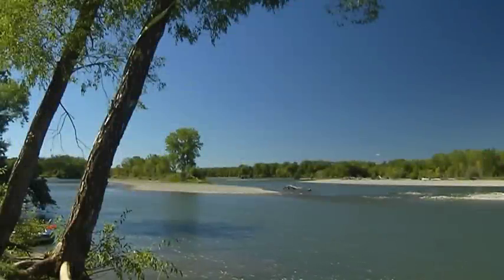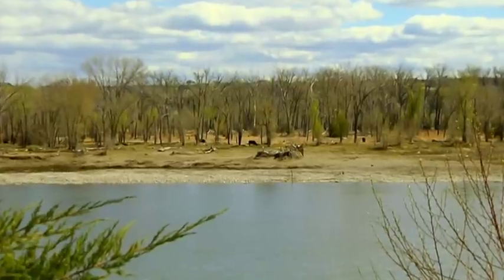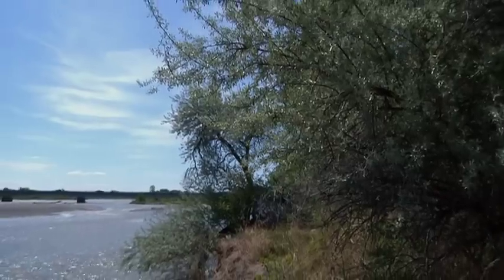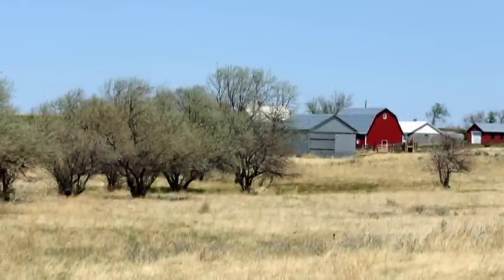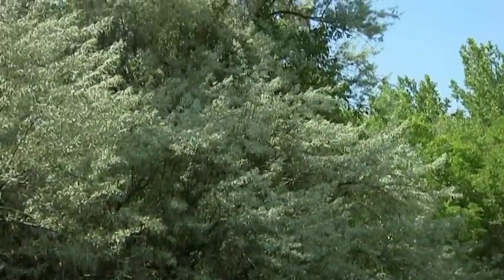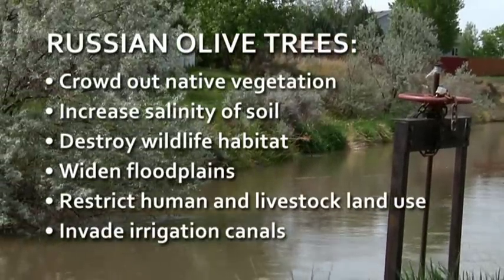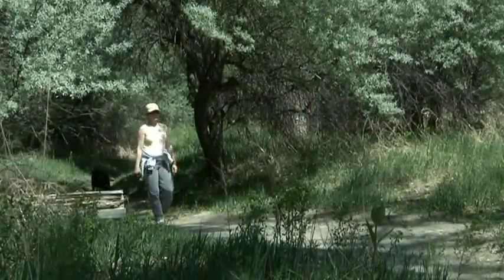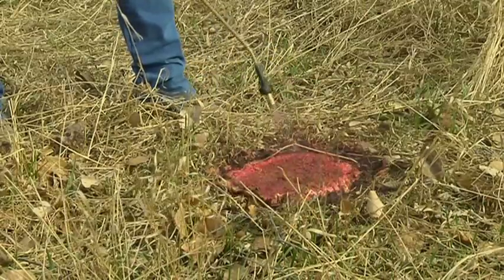The Russians Are Already Here...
The Yellowstone River is prized for its recreational, cultural and economic values.  The Yellowstone is crucial fish and wildlife habitat, and it provides the water supply for agriculture and livestock production. Lands adjacent to the water, known as "riparian" areas, are valued for the same reasons.  Invasive Russian olive trees are threatening the Yellowstone River.